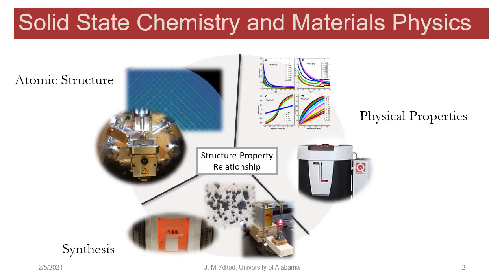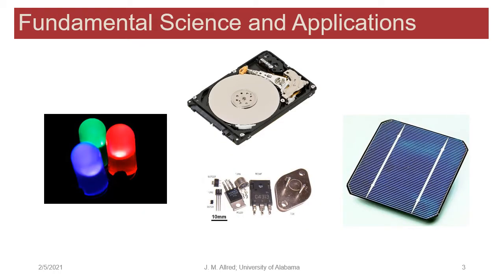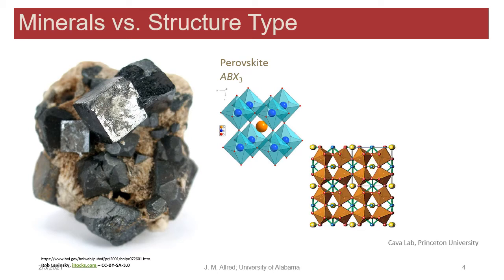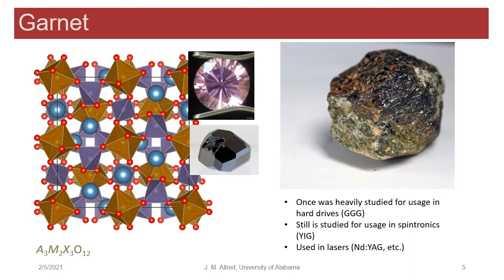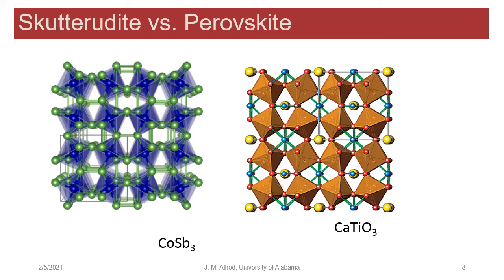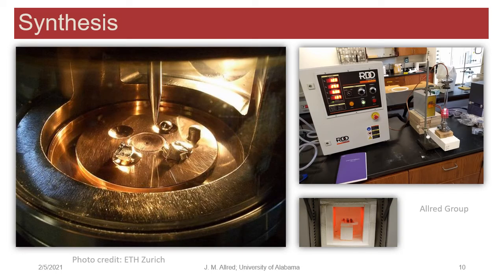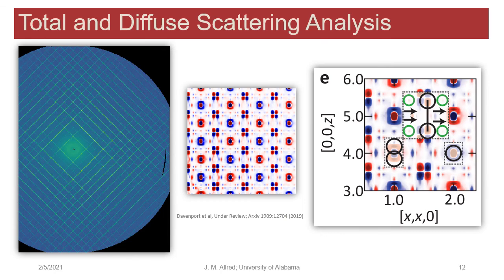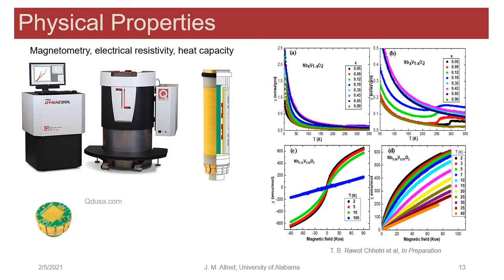Allred Research Group | Department of Chemistry & Biochemistry